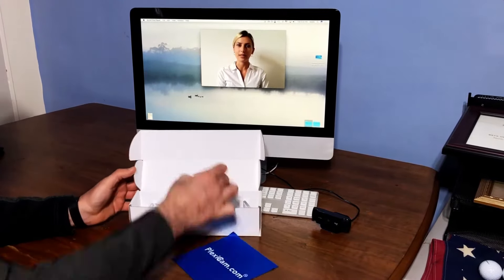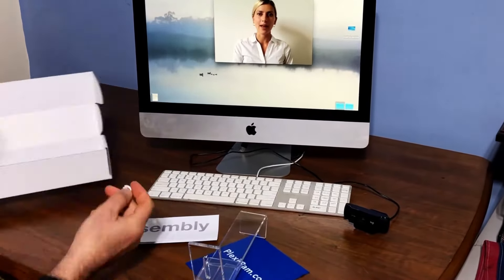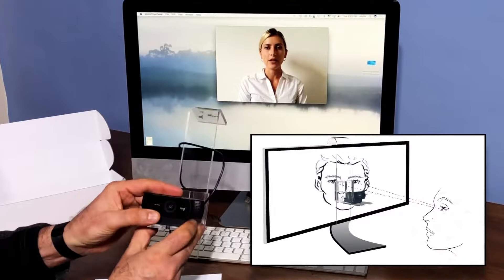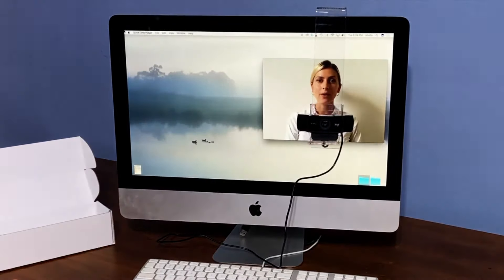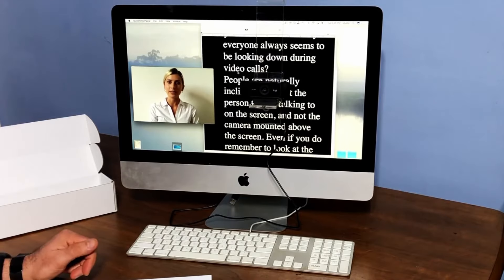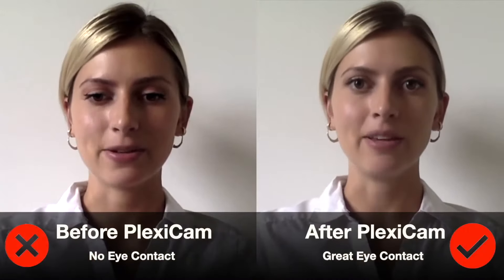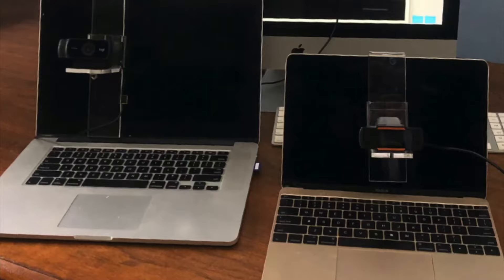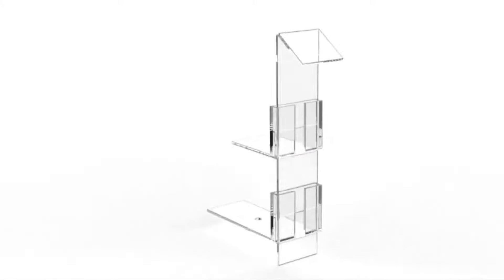PlexiCam Turns any Computer into a Professional Video Broadcast Workstation and Teleprompter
See Eye-to-Eye on your next Zoom® Call.

PlexiCam is a simple but revolutionary device that turns your computer monitor and webcam into a professional broadcast workstation. No expensive teleprompters, always maintain eye contact and look great on video calls, virtual events, webinars, conferences, and meetings.